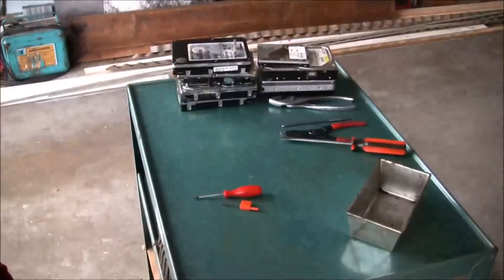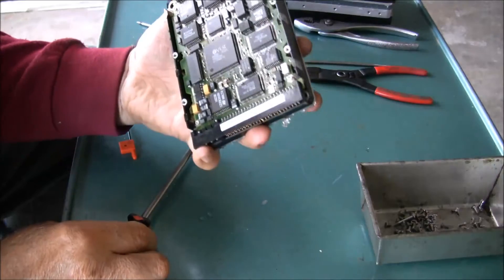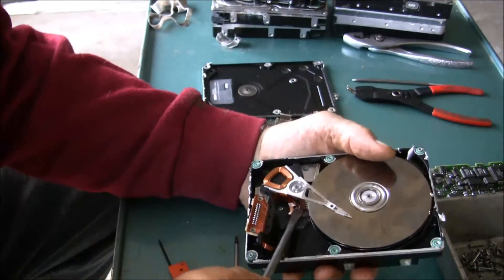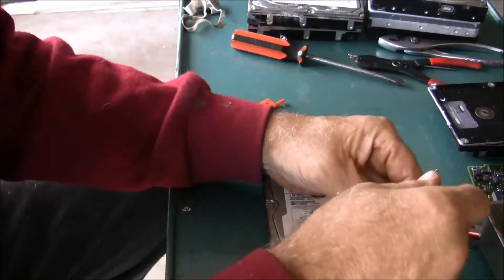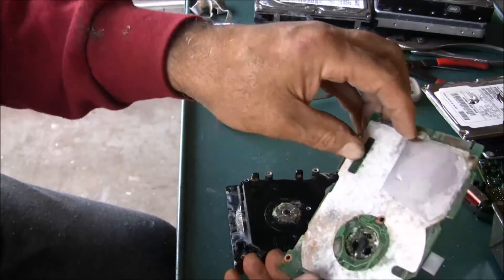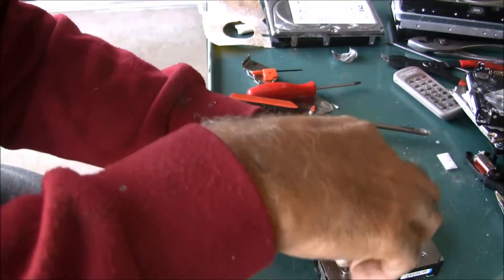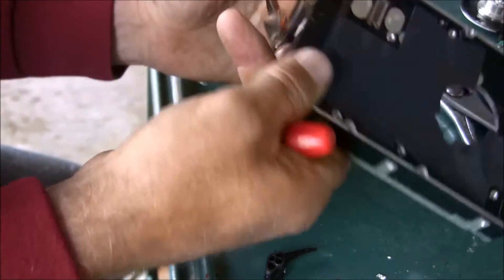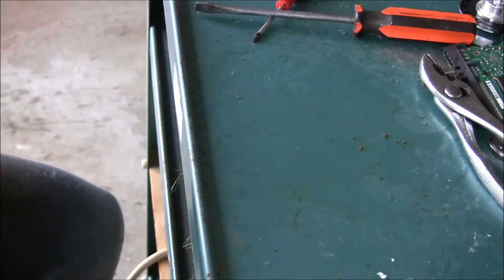Hard drive magnet salvage